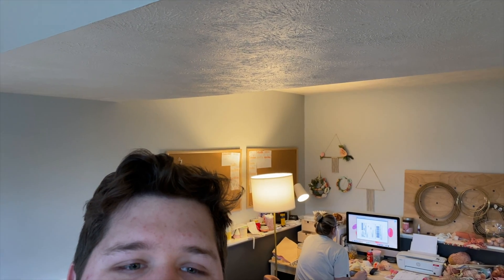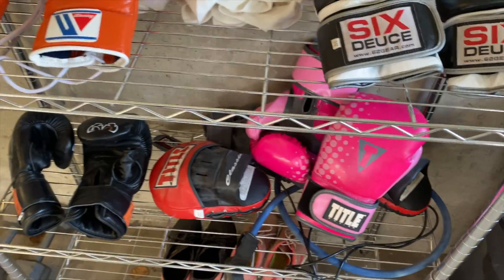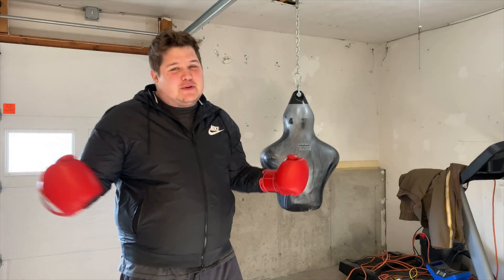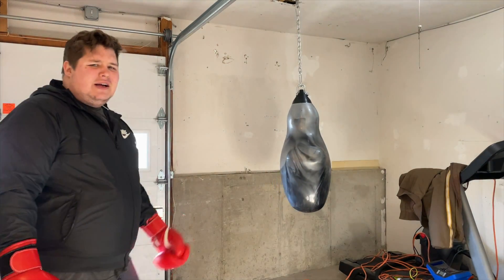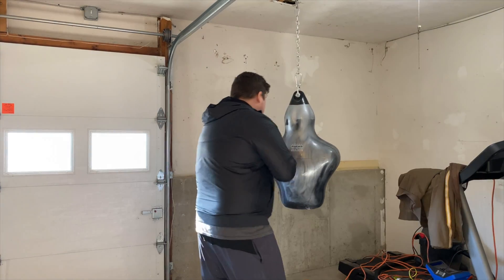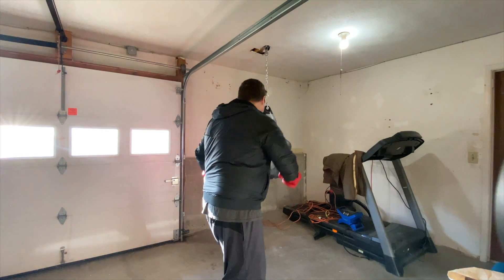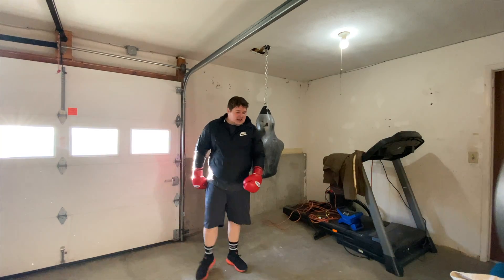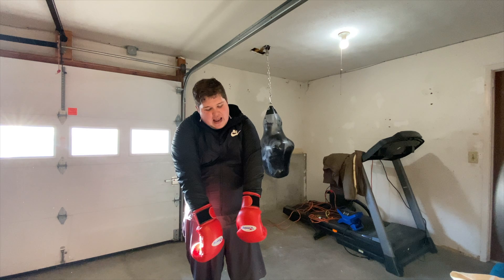Gym Tour and Free Wheel Kick lesson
I give a gym tour then I teach the finer techniques of a spinning wheel kick.

Full Disclosure: I have never attempted a spinning wheel kick before this video.

Follow on Twitter and IG: @mmatakespodcast